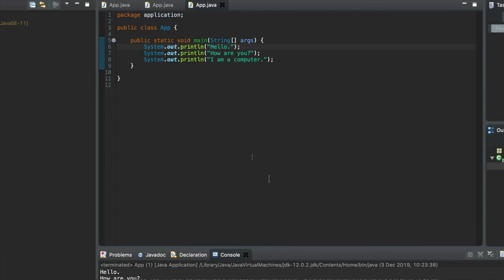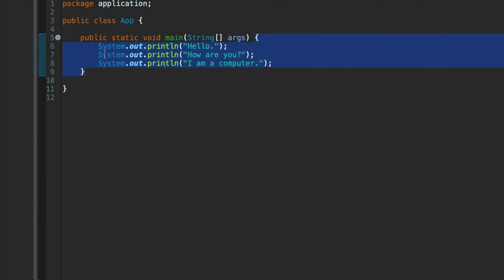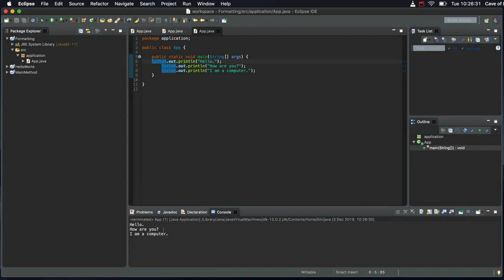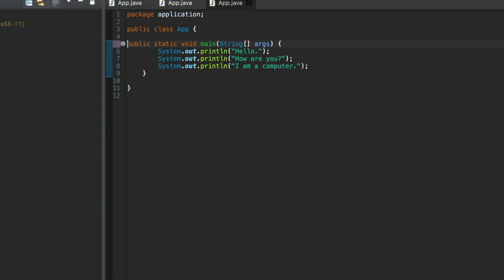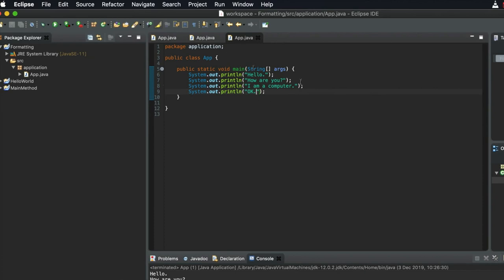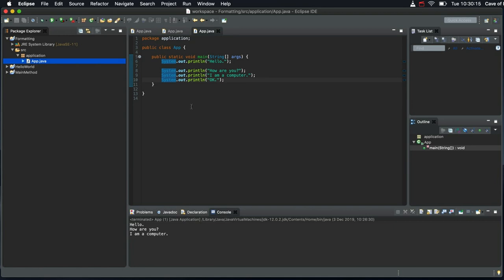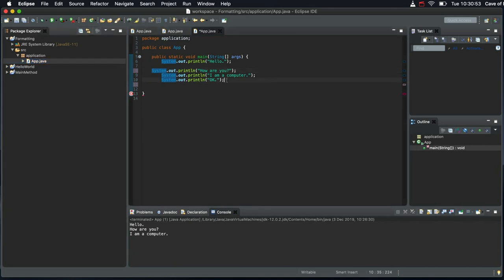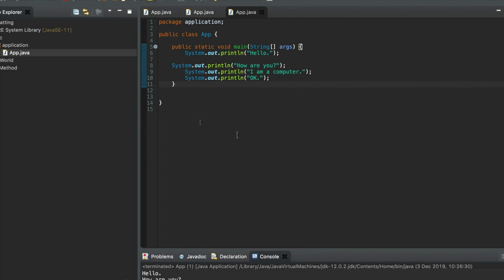Auto format: Java 11 For Complete Beginners 011